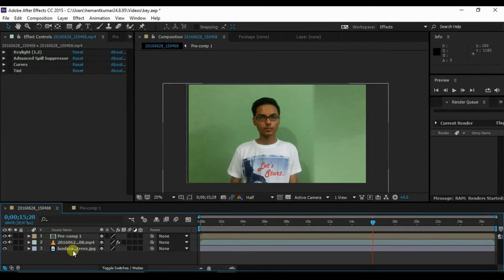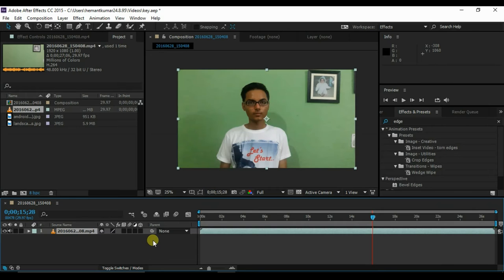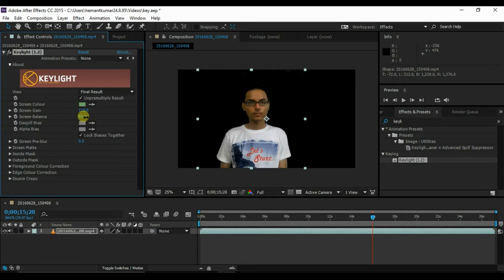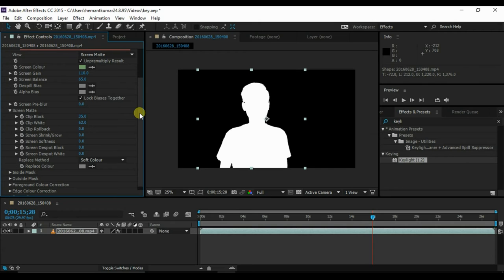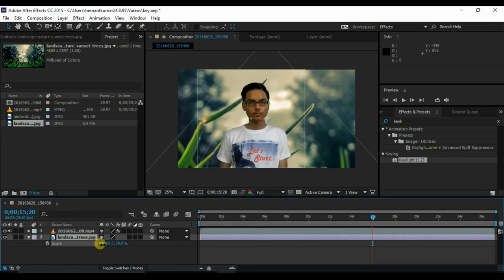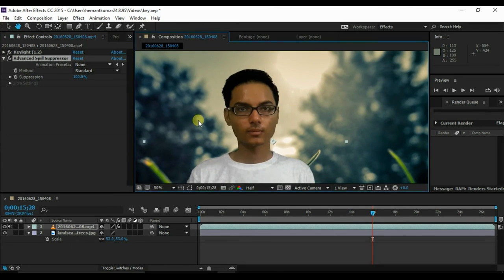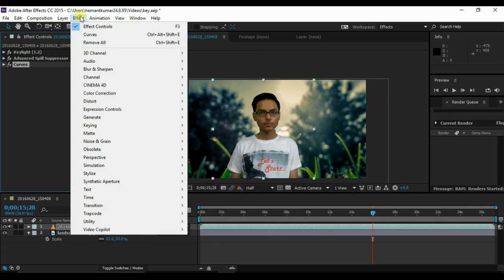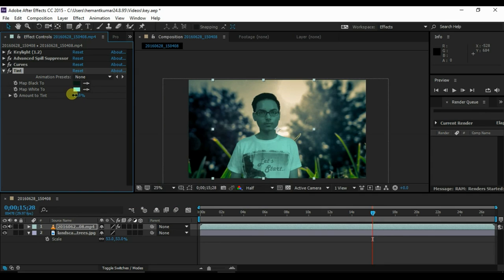How to Change Background of a video by Green screen - After effects Tutorial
In this video, I'll show you how to remove or change background of a video in after effects by Green screening using keylight plugin. This can be done without green screen by Masking or Rotoscoping.